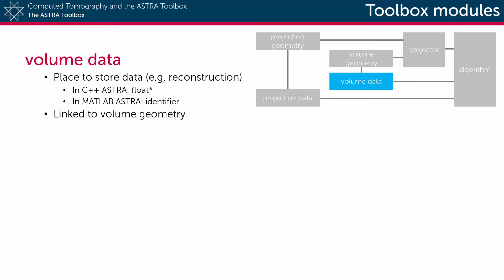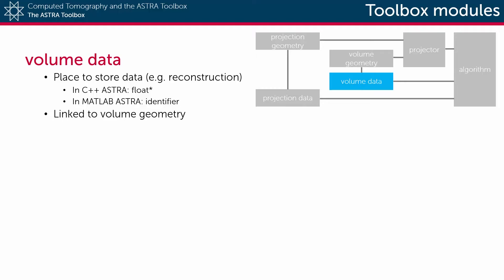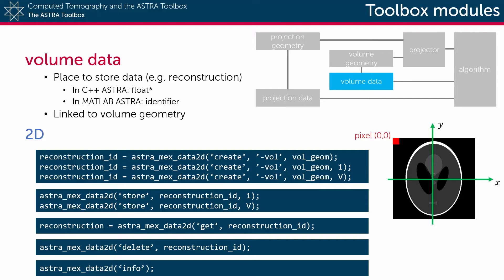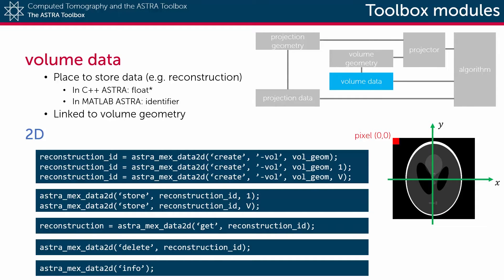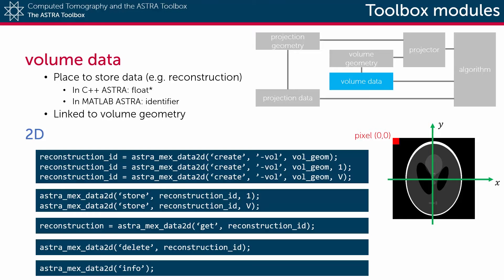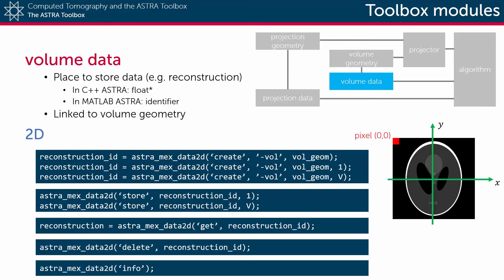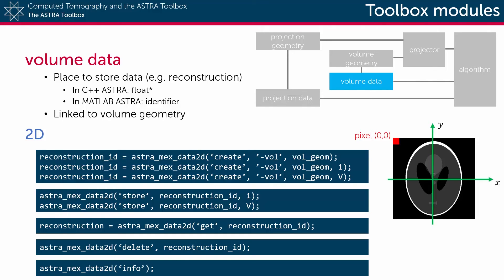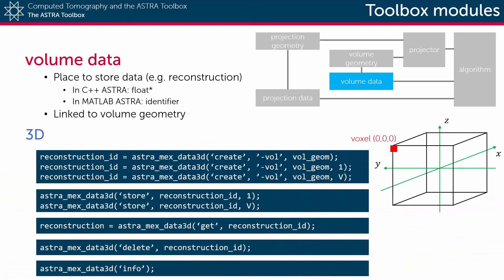ASTRA Toolbox module: Volume data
An ASTRA volume data object stores volumetric data.